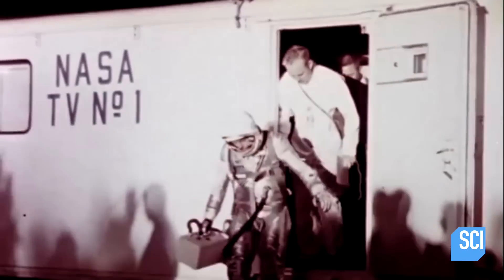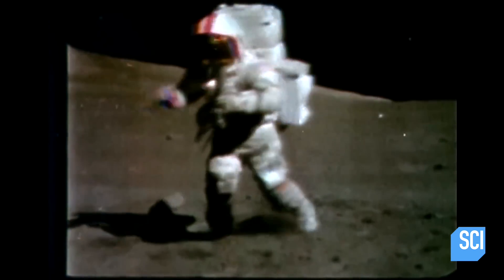Astronauts Wear Adult Diapers During Spacewalks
Spacewalks can sometimes take eight hours. Let's face it, when you gotta go, you gotta go.